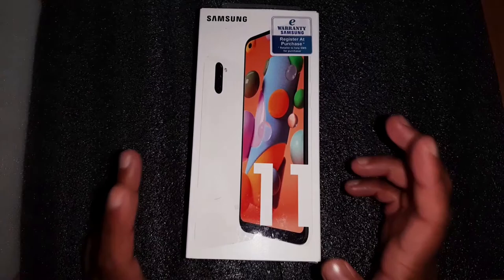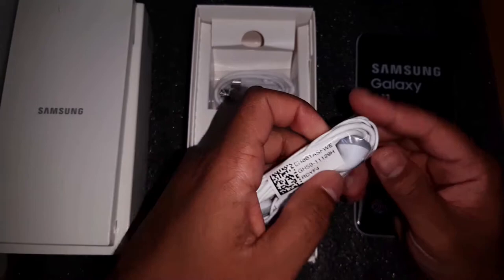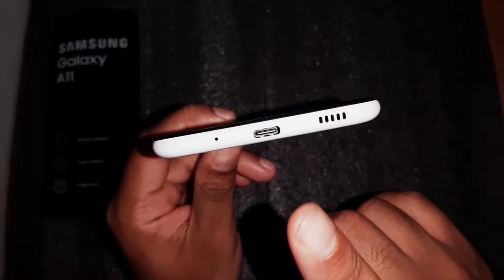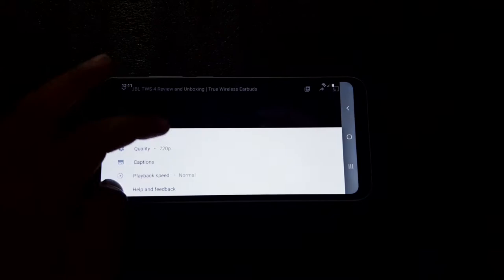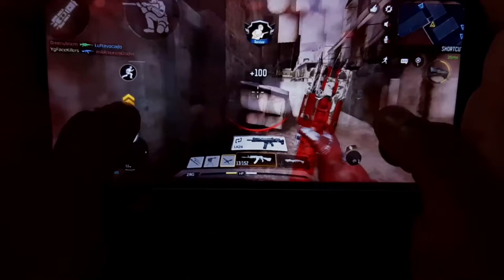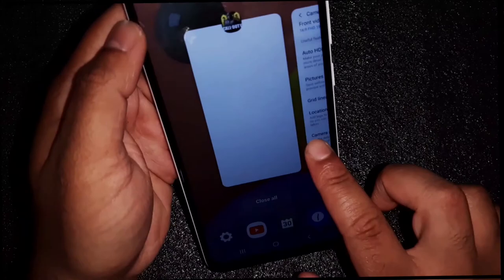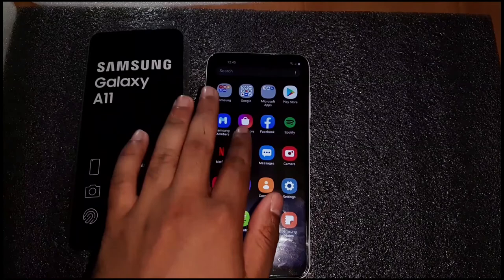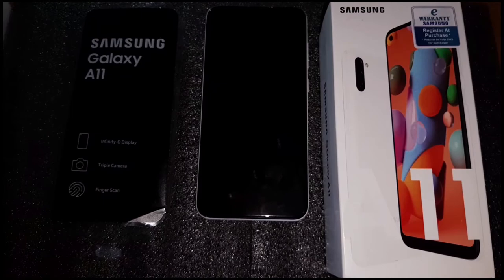Samsung Galaxy A11 Unboxing and Review (LATEST 2020 Samsung Galaxy A11 REVIEW)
Samsung Galaxy A11 Unboxing and Review (LATEST 2020 A11 REVIEW)